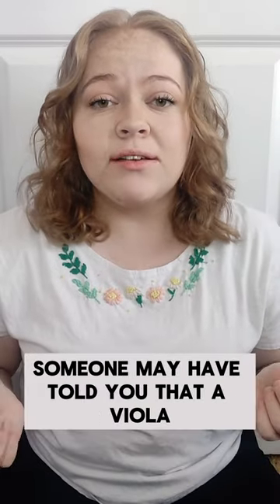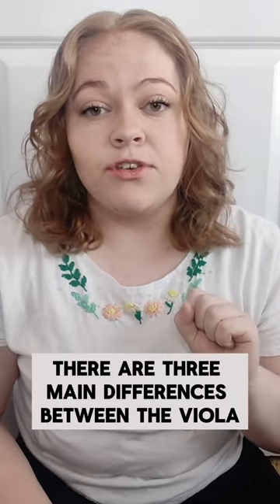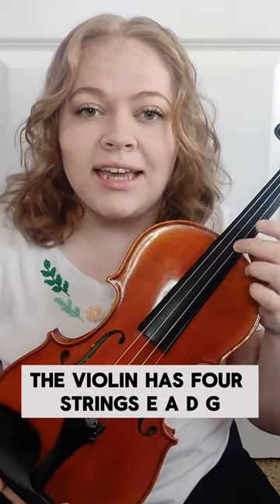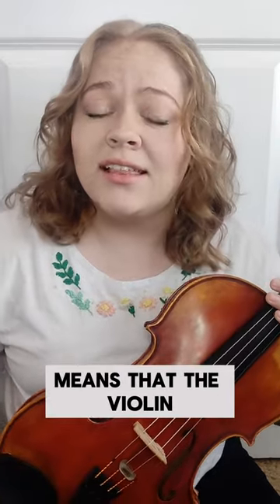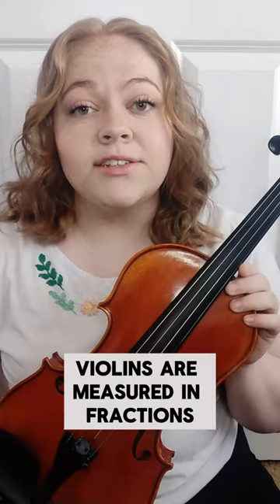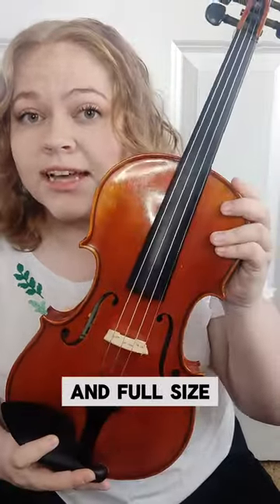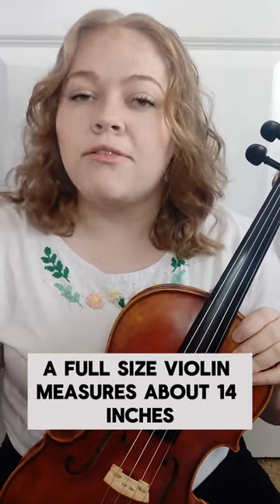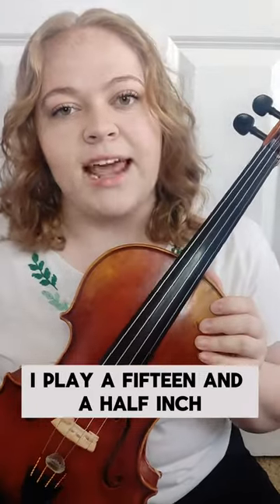What is a viola?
If I had a nickel for every time I've been asked this question...

But I love it! It makes me so happy when someone wants to learn more about my favorite instrument :)

Did you know all of these things about the viola?